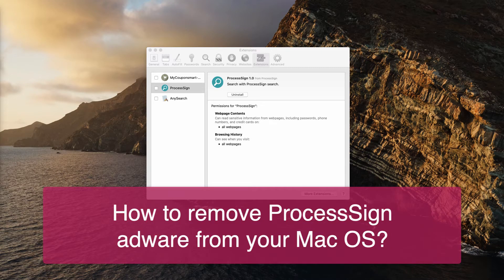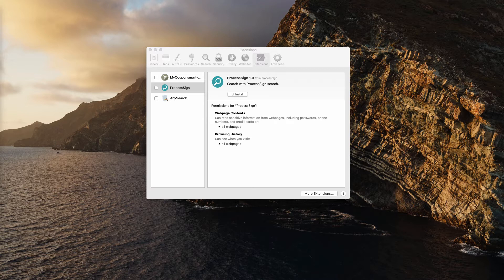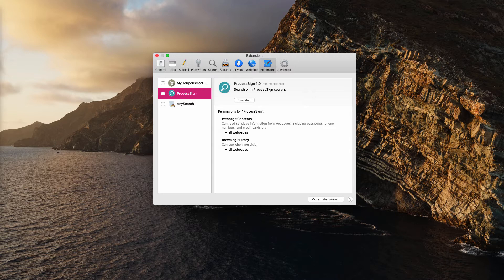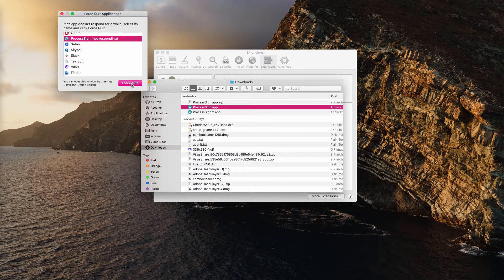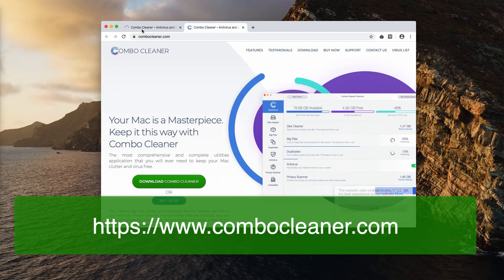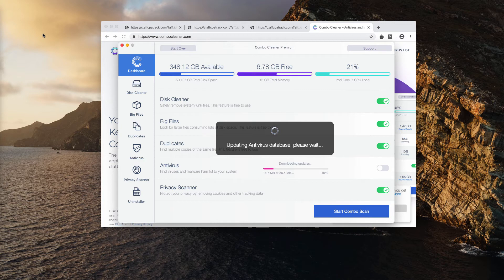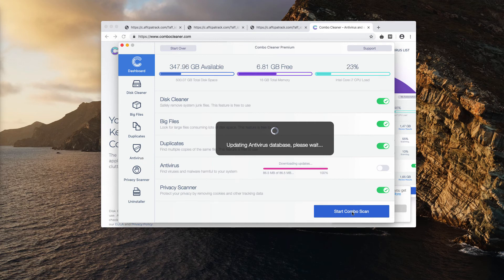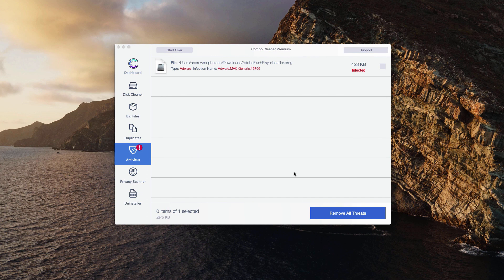ProcessSign adware removal instructions (Mac).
ProcessSign is the adware specifically tailored for Mac computers. You may remove it manually by following the guidelines in the video, or automatically with the help of a licensed version of Combo Cleaner for Mac